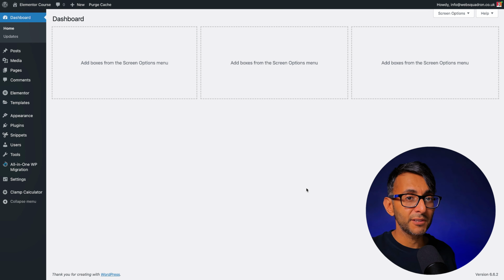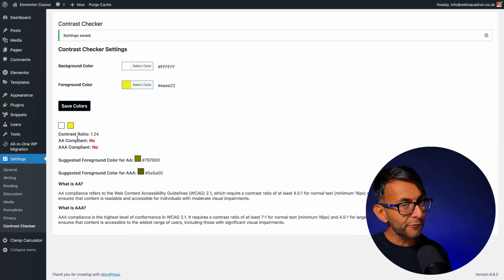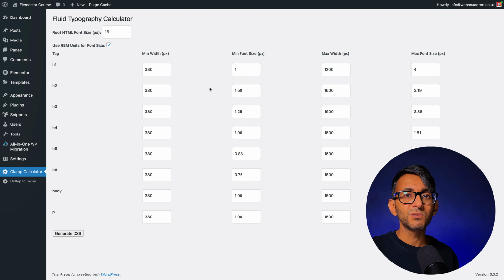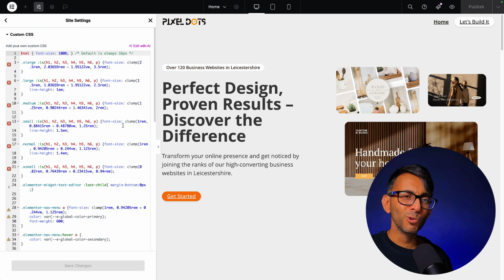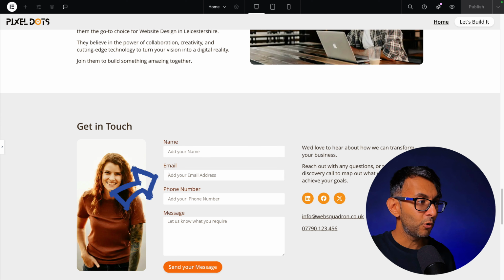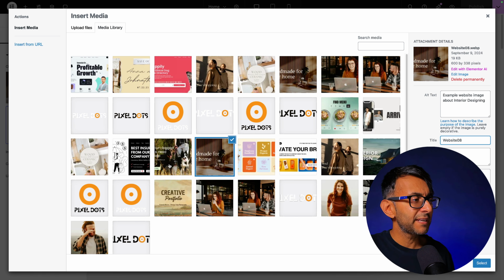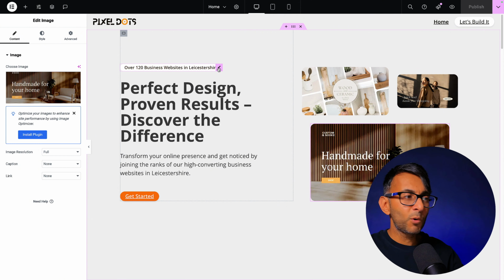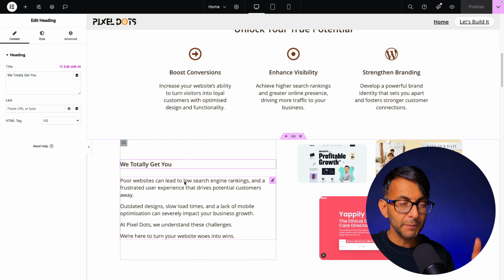Improve your Website's Web Accessibility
Web Accessibility ensures that all users, including those with disabilities or limitations, can fully experience your content. By following inclusive design guidelines, you can create websites that offer the same great experience to everyone. This video focuses on using Elementor, but you can apply this to other WordPress Page Builders too.

Although I don't mention it, you'll notice that I 'underline' my links for clarity, and I have labels for my forms. We've got to accept that compliance will mean more than a shiny button.

00:00 Intro
00:45 Visible & Readable
04:36 Functional UI and Keyboard Navigation
05:50 ALT Image Descriptions
06:55 Semantic HTML Hierarchy Tags
10:06 Aria Labels
11:17 Responsive Breakpoints
12:23 Conclusion

Note that Aria-Labels need to be added to Buttons, Icons that contain a click/link. Not just buttons.

PS have a look at the Accessibility Checker for your (can be used for Free!)